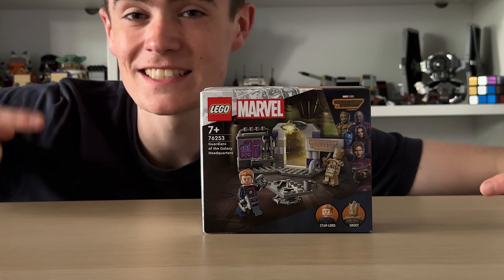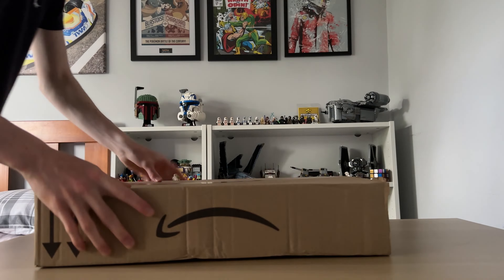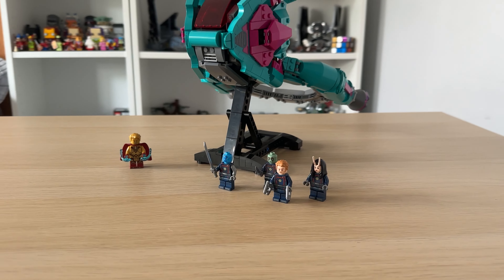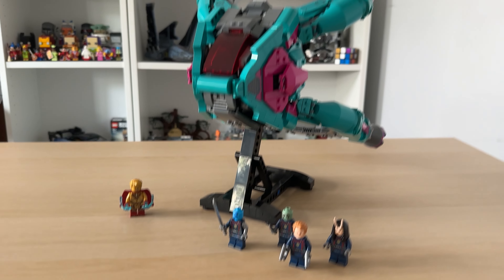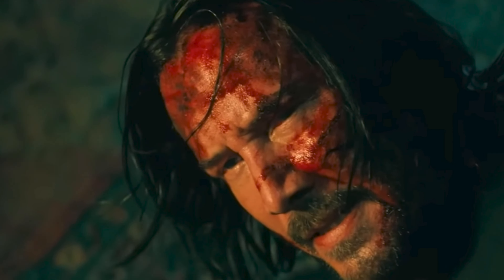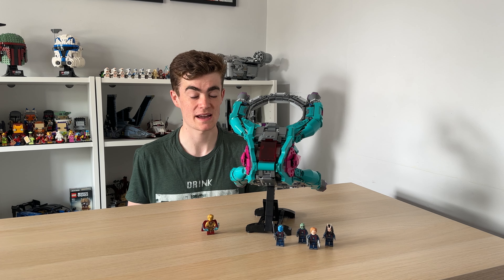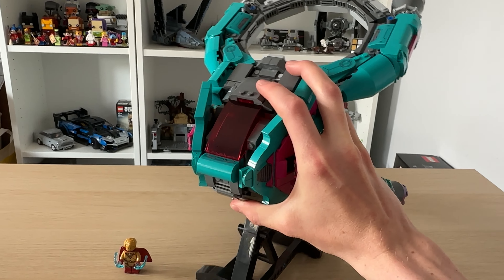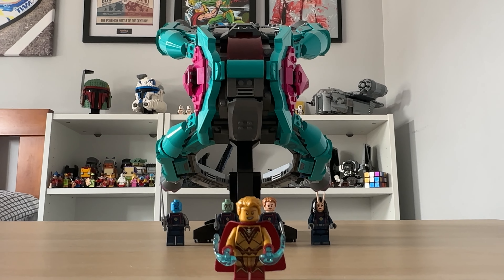The BEST LEGO Marvel Set of ALL TIME!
In Today's video 'The BEST LEGO Marvel Set of ALL TIME!' I look at the best LEGO Marvel Set of all time in my opinion! Would you agree with this?..

The Music in this video can be found and downloaded at 'TuneTank'

I also don't claim to own any of the videos or images used within this video.